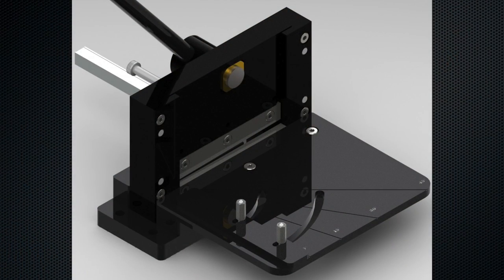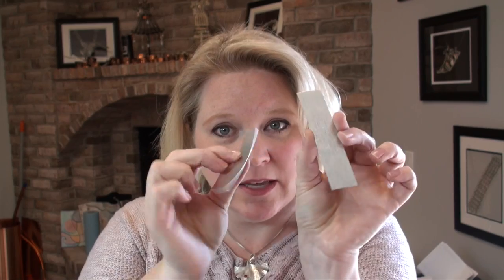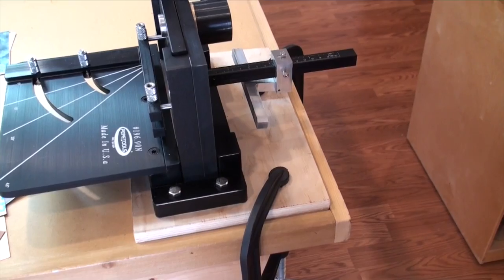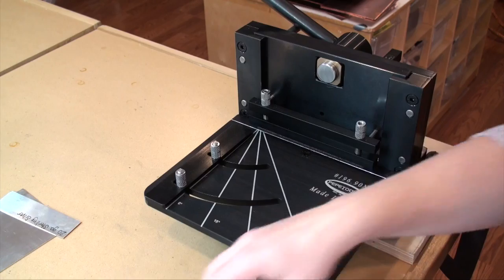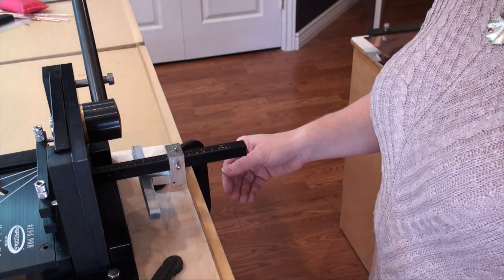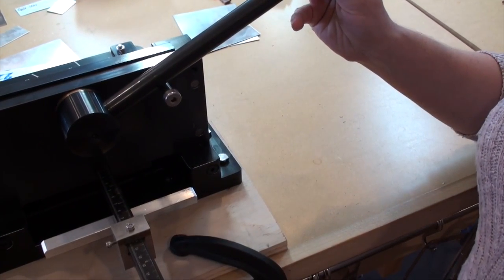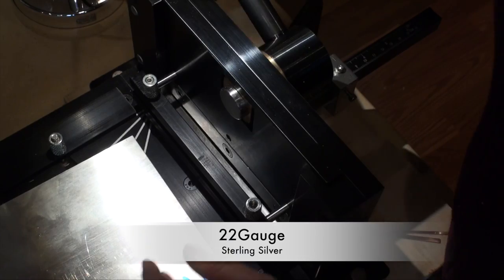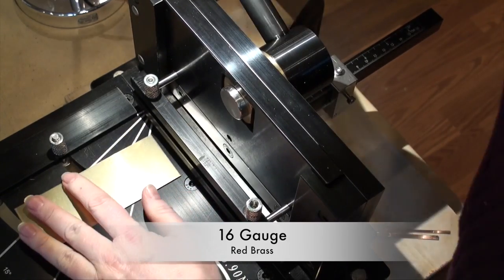Pepetools 6" Guillotine Shear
The newly designed 6" Guillotine Shear from Pepetools is a dream for cutting metals for jewelry making.

The new shear features a 6.25" blade ensuring you are able to cut through a full 6" sheet of metal.  The blades have been hardened to between 48 - 52 RHC. It features a 10 x 7" feeder platform with laser engraved miter markings at 0* 15* 30* and 45*. The perpendicular arm gives you full control of the cutting process while the material stop allows you to make repeated consistent cuts.